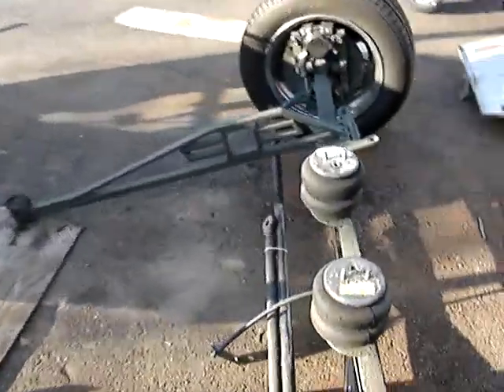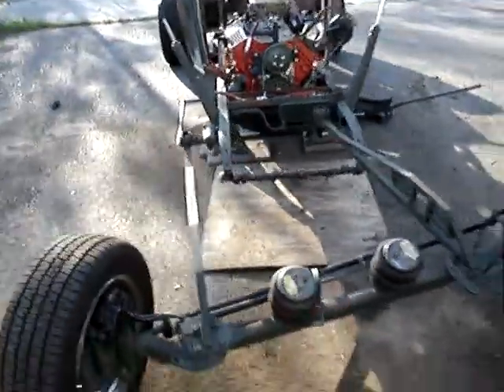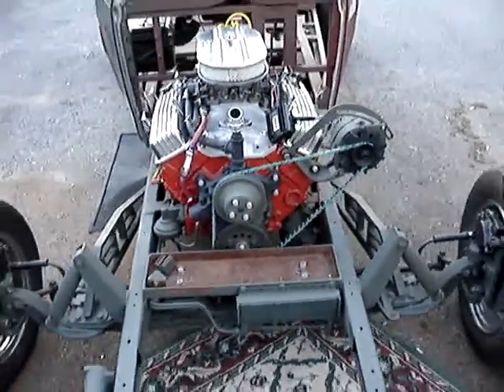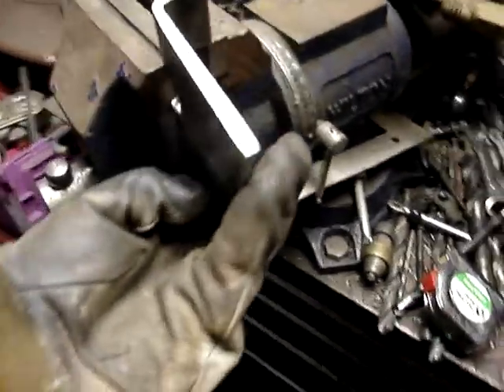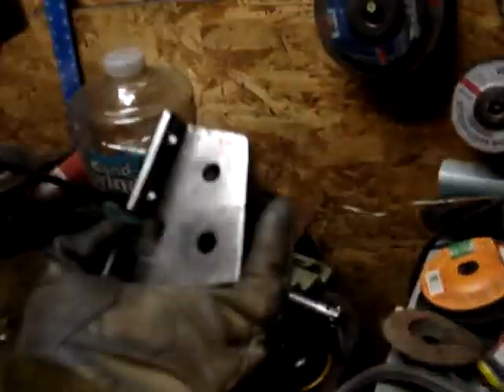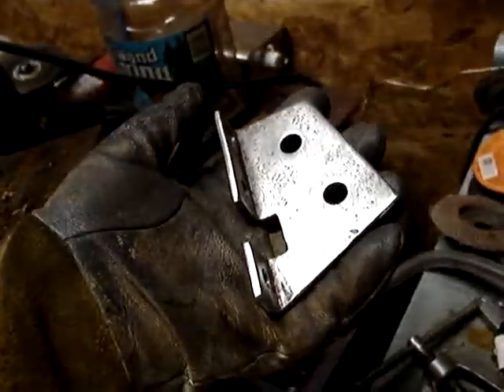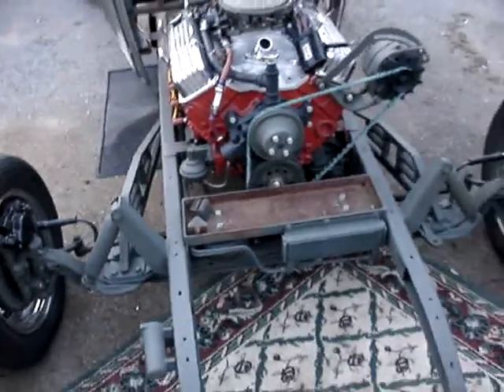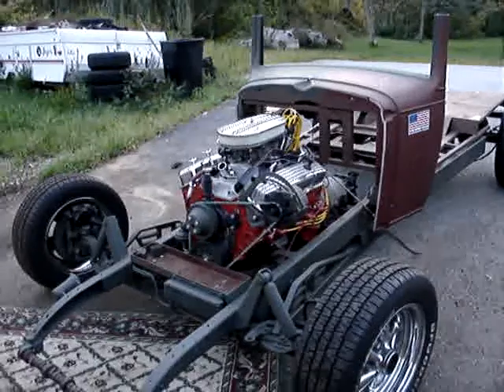EVELYN #96 - I-Beam Rubber Brake Line & E-Brake Bracket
One small bracket is needed to hold the T-Fitting on the I-Beam.. But to make it I need to get the entire Front Suspension OUT so I pushed the Hotrod outside to the Driveway for more ROOM - Also in looking at my scrap metal pile I spotted the perfect mount shape for the two E-Brake Cables coming from the 8.8 Ford rear Axle.. Next is to find a way to connect them to the Fiero Cable..  So overall it wasn't a bad day at all.. a few more small areas completed for $0 cost..  -Enjoy - Rob